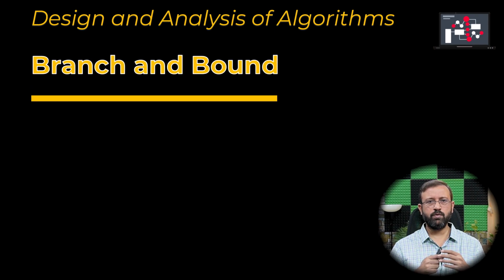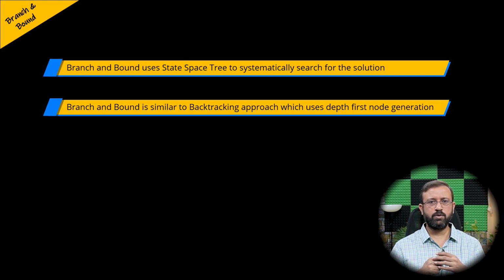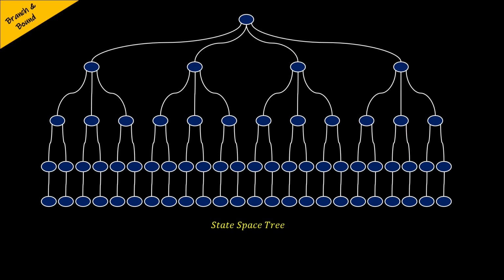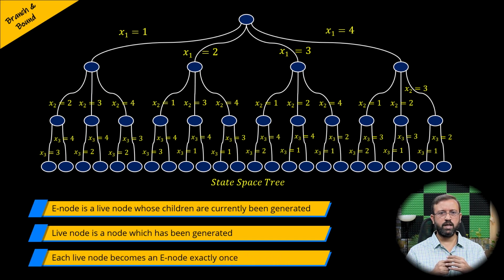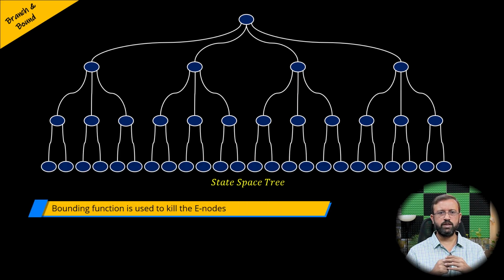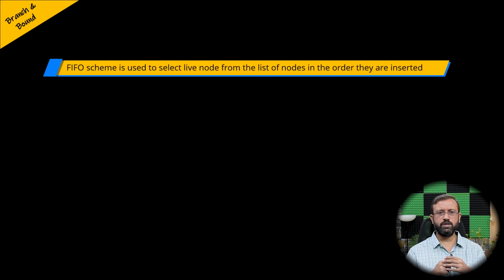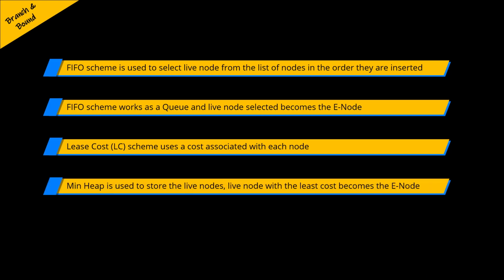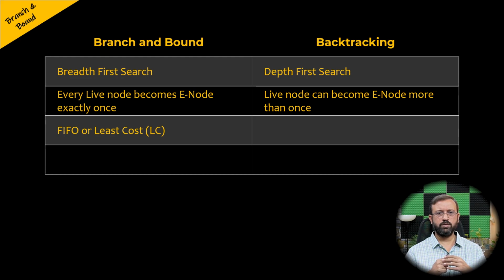Branch and Bound Algorithm | Introduction & State Space Tree | DAA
In this video, we dive into the Branch and Bound approach, a powerful problem-solving strategy used in the Design and Analysis of Algorithms (DAA). We explore how it uses State Space Trees to find optimal solutions for computational problems, especially for minimization.

We also break down the critical differences between Branch and Bound and Backtracking, looking at how they explore nodes using BFS, FIFO, and Least Cost search methods.

Key Topics Covered:
What is the Branch and Bound strategy?
Understanding State Space Tree organization.
Definitions of Live Nodes, E-nodes, and Dead Nodes.
The role of the Bounding Function in killing non-solution nodes.
Exploration methods: FIFO (Queue) and Least Cost (Min-Heap).
Branch and Bound vs. Backtracking (BFS vs. DFS).

Timestamps:
[00:00] - Introduction to Branch and Bound
[00:16] - Branch and Bound vs. Backtracking Approach
[00:37] - Search Methods: FIFO, LIFO, and Least Cost
[01:09] - Understanding State Space Tree & Node Types
[01:44] - The Process of Node Expansion (E-nodes & Live Nodes)
[02:15] - Using Bounding Functions to "Kill" Nodes
[02:49] - Selecting the Next Live Node (FIFO vs. Least Cost)
[03:36] - Summary of Differences: Branch and Bound vs. Backtracking